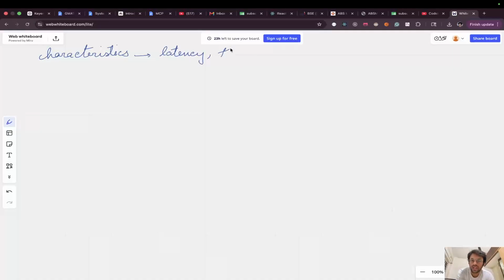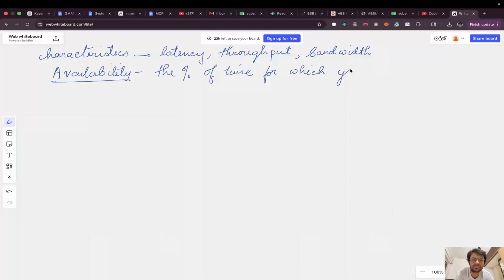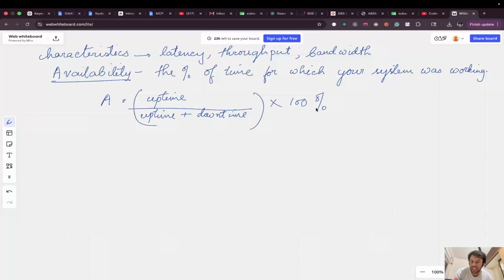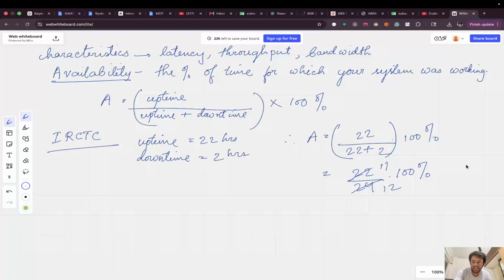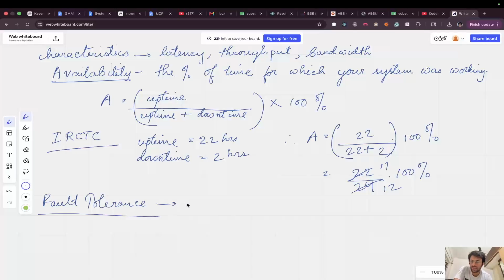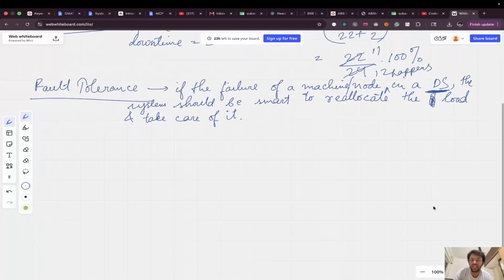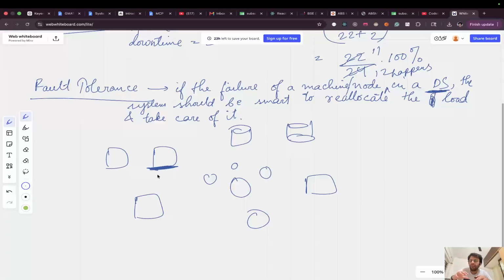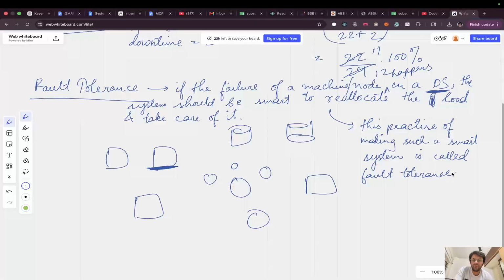Availability and Fault Tolerance | Day 11 | System Design series for Beginners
# Availability vs Fault Tolerance | System Design Fundamentals

In this video, we cover two of the most important concepts in Distributed Systems and System Design: **Availability** and **Fault Tolerance**.

Topics covered:
✅ What is Availability?
✅ Availability Formula Explained
✅ Step-by-Step Numerical Example
✅ What is Fault Tolerance?
✅ Difference Between Availability and Fault Tolerance
✅ How Availability and Fault Tolerance are Connected
✅ Real-World System Design Perspective

Understanding these concepts is essential for System Design interviews, Distributed Systems, Cloud Computing, Microservices, and building highly reliable applications.

Whether you're preparing for product-based company interviews, learning System Design, or simply trying to understand how large-scale applications remain operational during failures, this video will help you build a strong foundation.